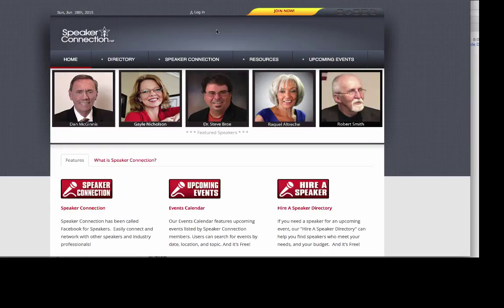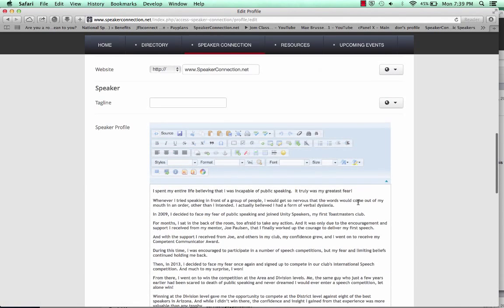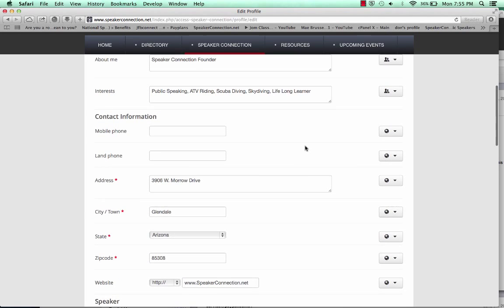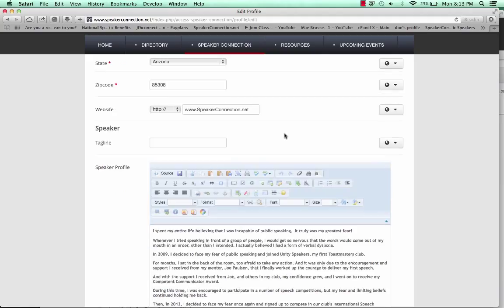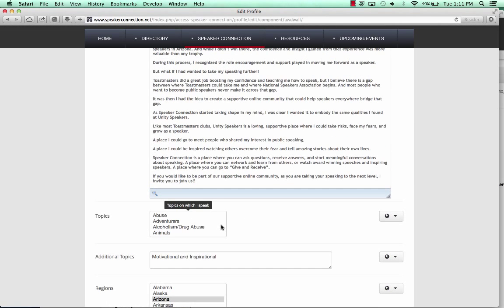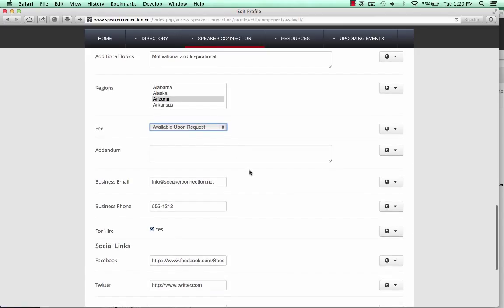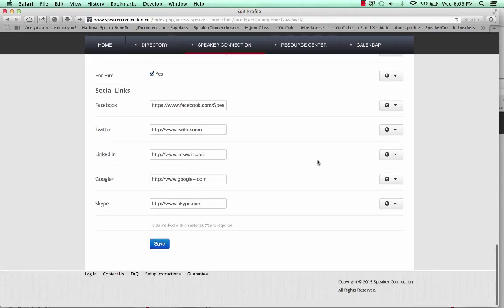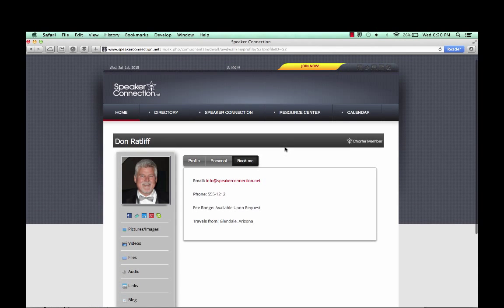How to Log In and Complete Your Speaker Profile Page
A quick video that will show you how to log in and complete the information for your Speaker Profile page.